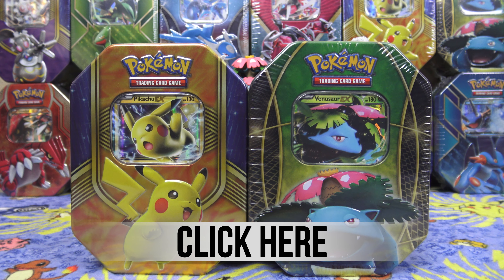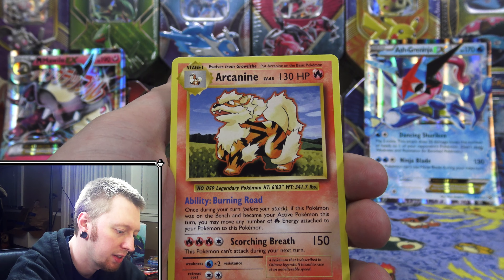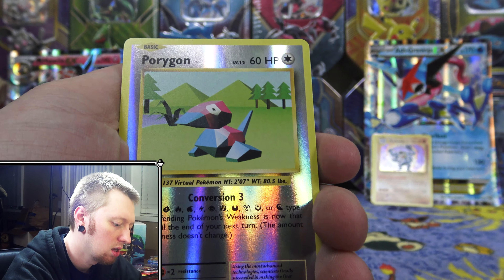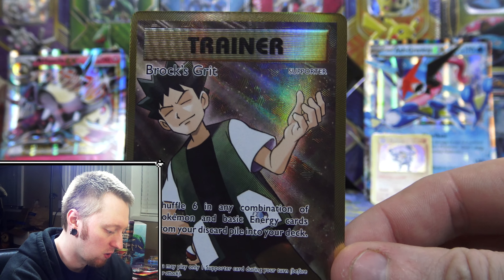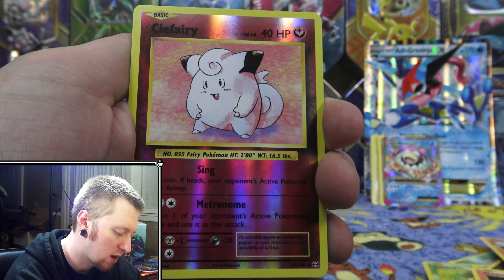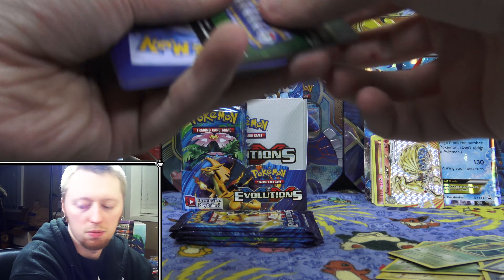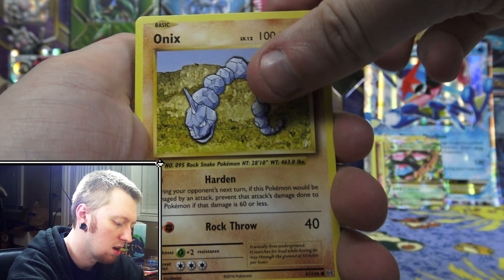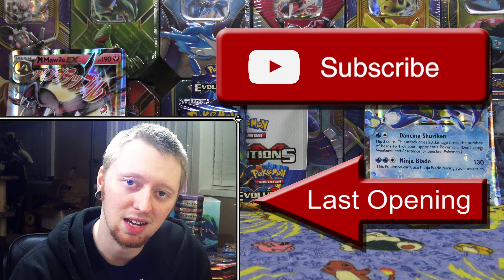Opening A Pokemon XY Evolutions Booster Box | Part 1